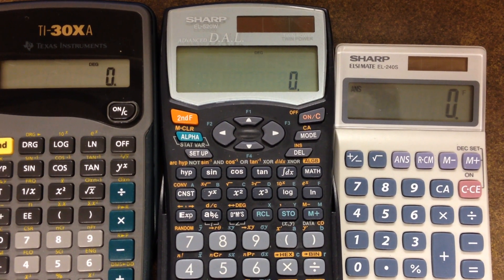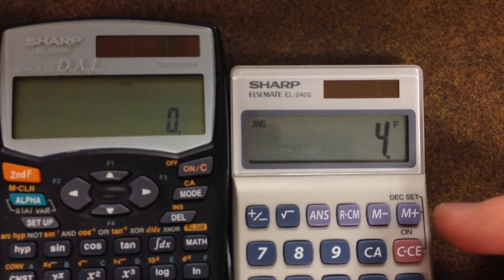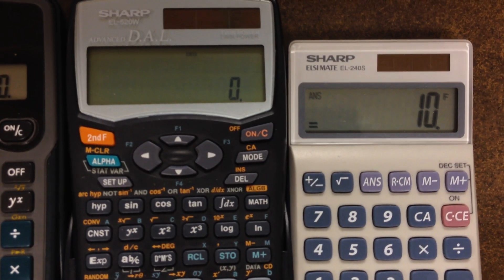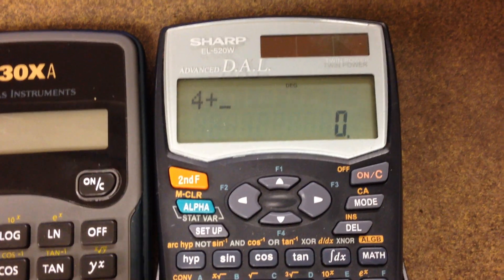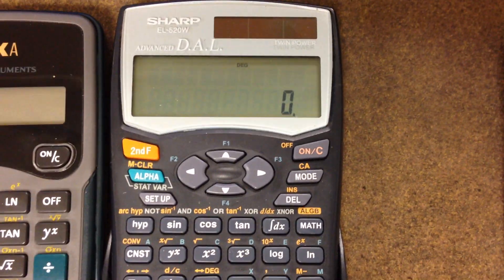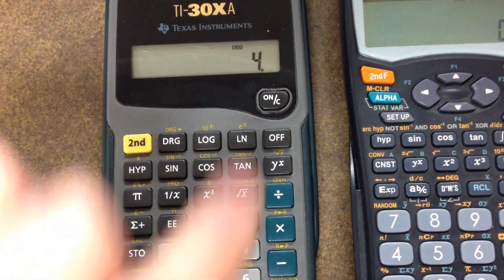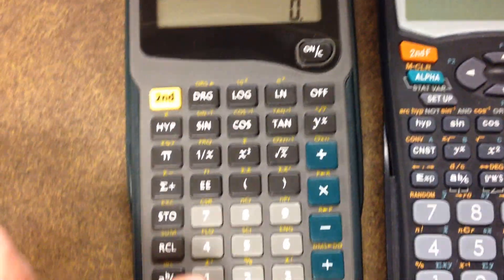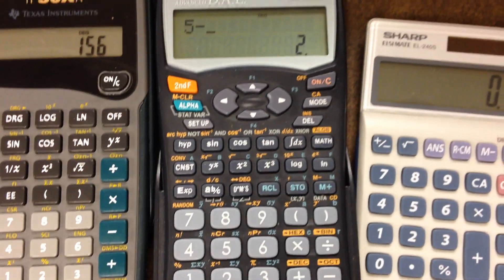Time saving calculator buttons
Demo & explanations on C, CA, CE, DEL, ← buttons and last answer memory.